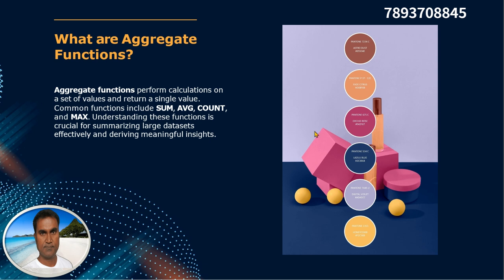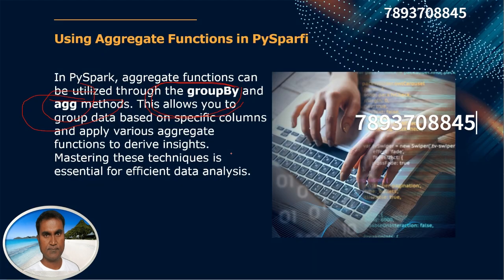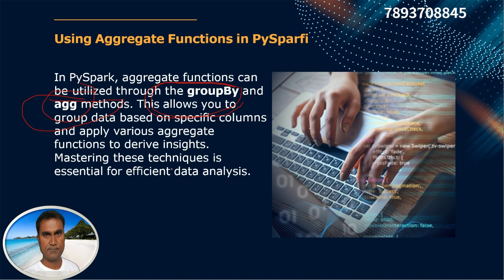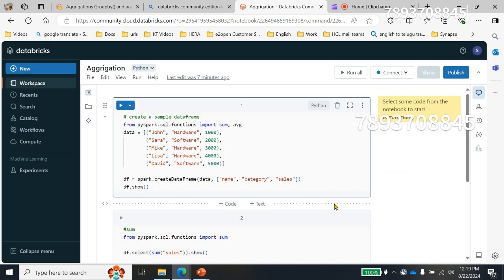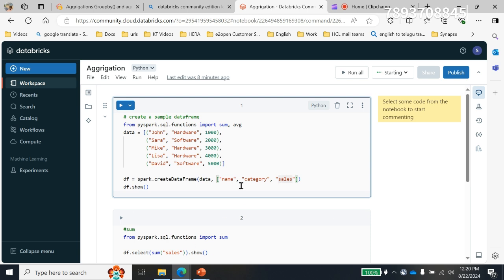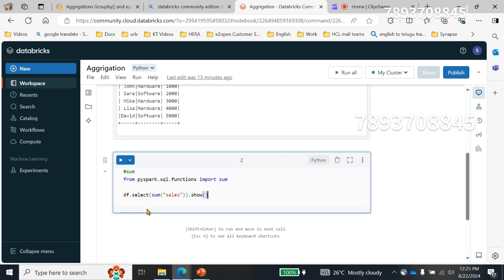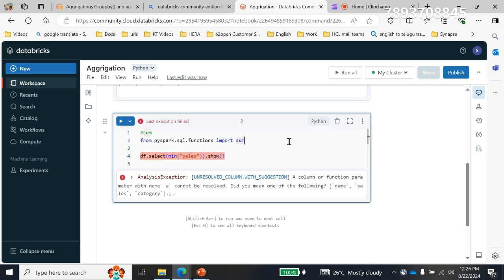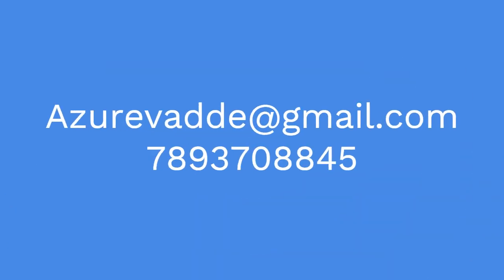Aggregate Functions in DataBricks